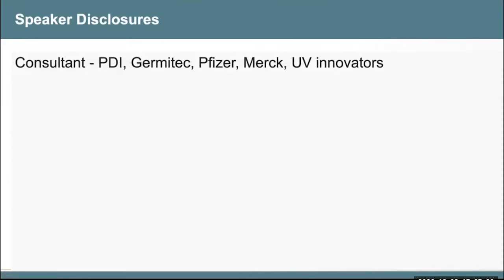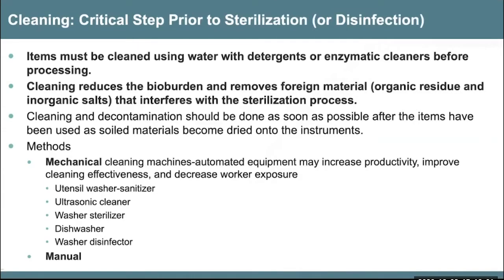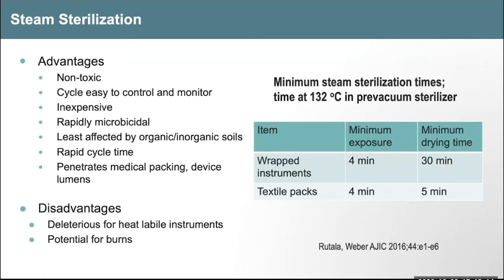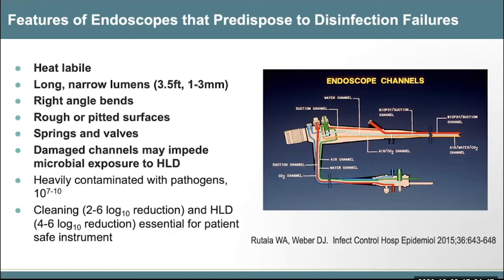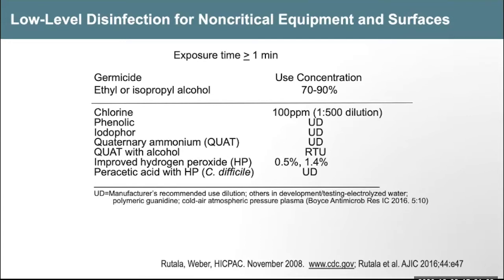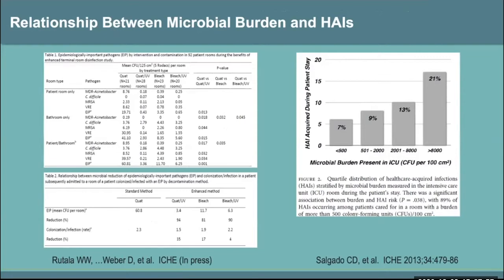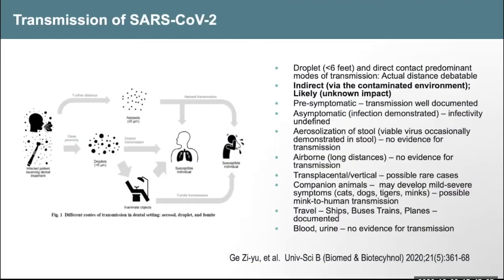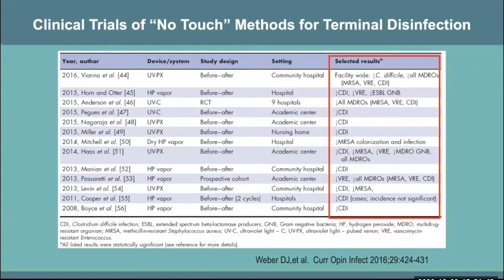12 09 20 Safer Disinfectant Use Mini Webinar Series: Disinfection/Sterilization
Proper cleaning and disinfection/sterilization of devices and surfaces are critical to safely providing care to patients in healthcare facilities. Dr. David Weber, Medical Director of Hospital Epidemiology (Infection Prevention) at University of North Carolina Hospitals, will provide a comprehensive overview of when and how sterilants and disinfectants should be used with a focus on critical instruments/devices, semi-critical devices and non-critical devices and surfaces. Other topics that will also be discussed include the ideal disinfectant, monitoring cleaning effectiveness of surfaces, no touch methods of room disinfection, and how to manage a breach in proper disinfection/sterilization of medical instruments.

Speaker

David Weber, MD, MPH, FSHEA, FIDSA, FRCM, Professor of Medicine and Pediatrics, UNC School of Medicine; Professor of Epidemiology, Gillings School of Global Public Health; Medical Director, UNC Hospitals’ Departments of Hospital Epidemiology (Infection Prevention); Associate Chief Medical Officer, UNC Health Care, Chapel Hill, NC

Moderators
Paul M. Wax, MD FACMT, Executive Director, American College of Medical Toxicology (ACMT)
Ziad Kazzi, MD FACMT, Board Member, American College of Medical Toxicology (ACMT); President, Middle East & North Africa Clinical Toxicology Association (MENATOX)

Safer Disinfectant Use Series Co-Hosts
American College of Medical Toxicology (ACMT)
Pediatric Environmental Health Specialty Units (PEHSU)

Webinar Series Partners
American Academy of Clinical Toxicology (AACT) | American Academy of Emergency Medicine (AAEM) | American Academy of Emergency Nurse Practitioners (AAENP) | American Association of Poison Control Centers (AAPCC) | Association of Healthcare Emergency Preparedness Professionals (AHEPP) Asia Pacific Association of Medical Toxicologists (APAMT) | Emergency Nurses Association (ENA) | European Association of Poison Centers and Clinical Toxicologists (EAPCCT) | Middle East & North Africa Clinical Toxicology Association (MENATOX)